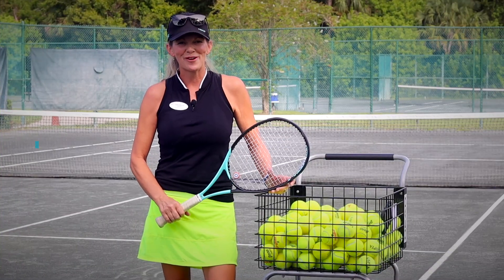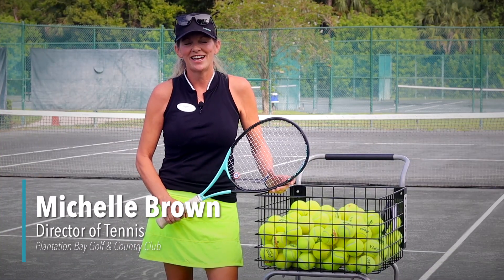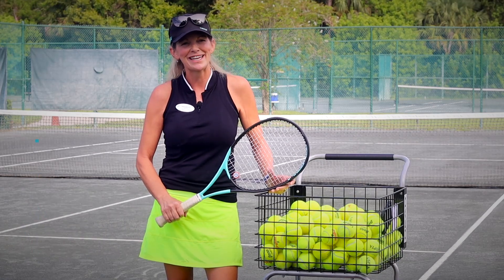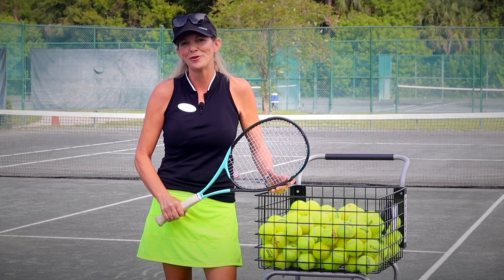Plantation Bay Sports Tips - Tennis Tip #1